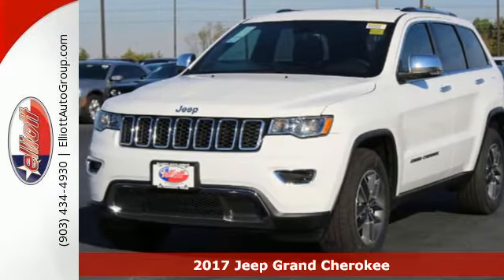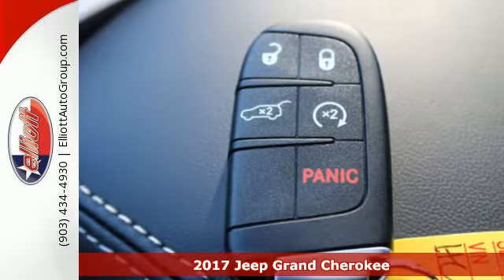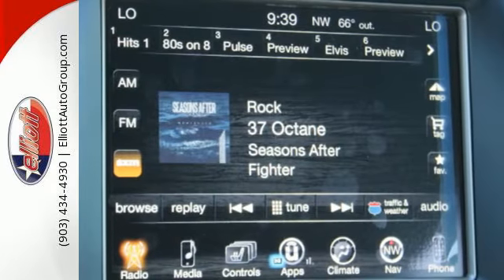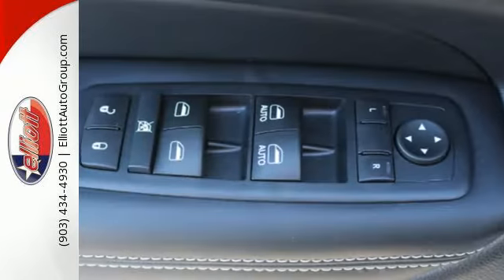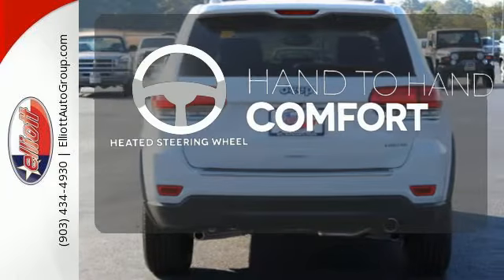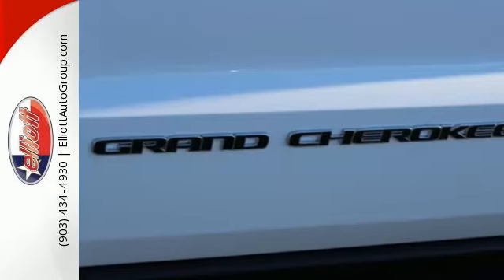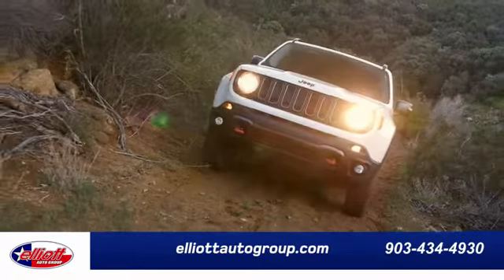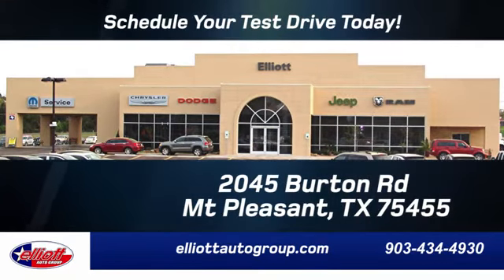New 2017 Jeep Grand Cherokee Mt Pleasant TX Sulphur Springs, TX C9220 - SOLD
Year: 2017
Make: Jeep
Model: Grand Cherokee
Trim: Limited
Engine: 3.6L V6
Transmission: Automatic 8-Speed
Color: Bright White Clearcoat
Interior: Blk Lthr Trim Buck St
Stock #: C9220
VIN: 1C4RJEBG5HC685408
When was the last time you smiled as you turned the ignition key? Feel it again with this great-looking 2017 Jeep Grand Cherokee Limited. It's more fun than a barrel of monkeys. This Grand Cherokee is nicely equipped with features such as 8.4' Touchscreen Display Automatic temperature control Front dual zone A/C GPS Navigation Heated door mirrors Heated front seats Heated rear seats Heated steering wheel Remote keyless entry and Uconnect Access. Price includes all rebates incentives dealer discounts as well as everything that was added to the vehicle at the dealership so no surprises. To qualify for all rebates a qualified trade in and/or financing with Chrysler Capital may be required. We are located just west of Titus Regional Medical Center on I-30.

Address:
2045 Burton Rd.